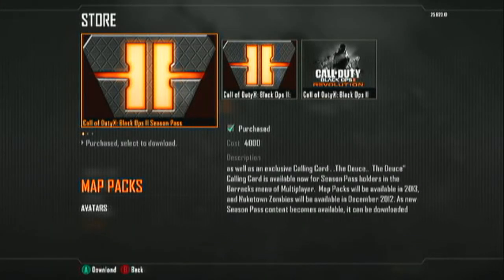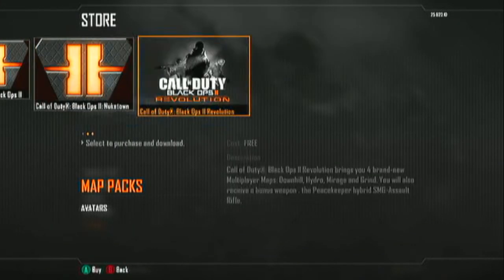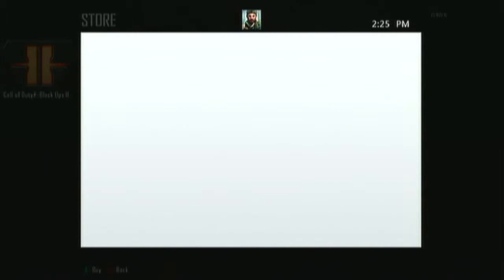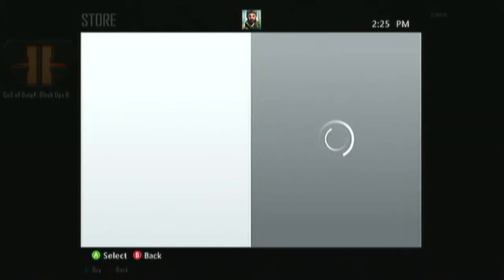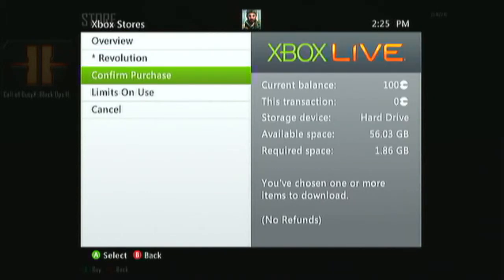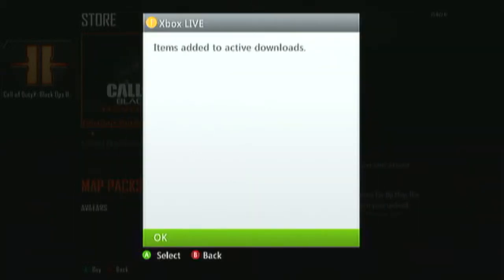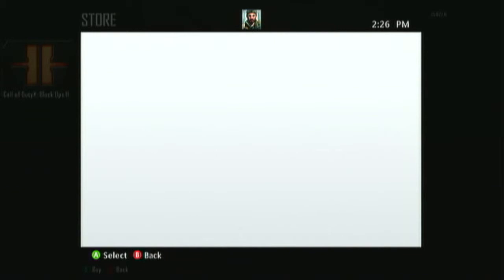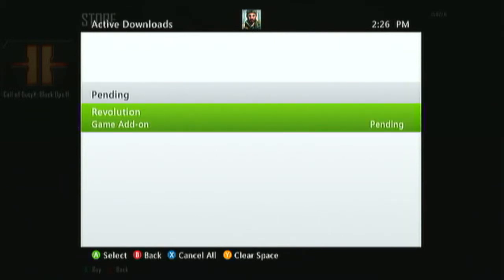Black Ops 2 Revolution - How To Download On Xbox!